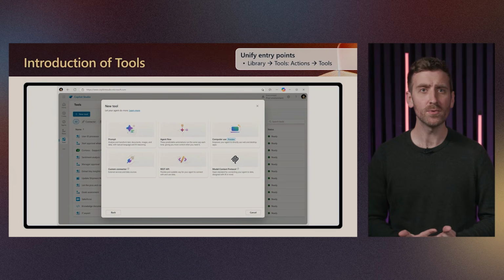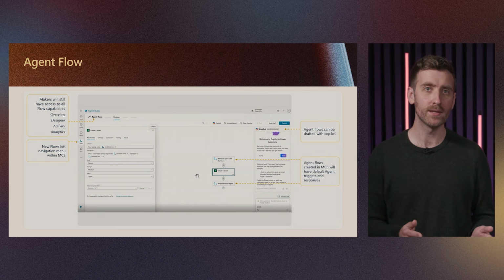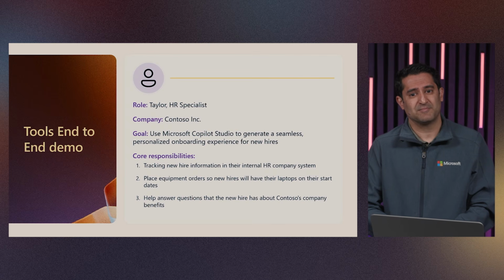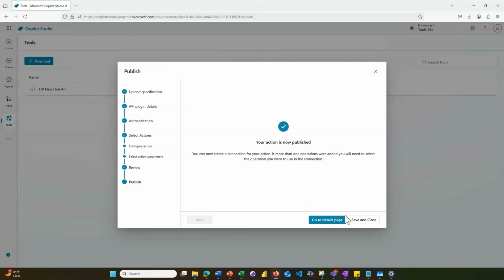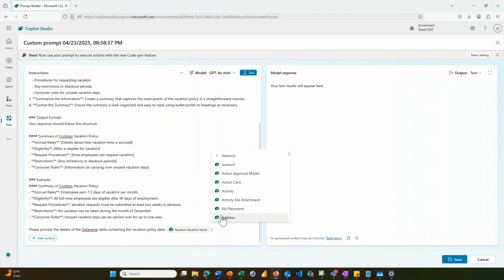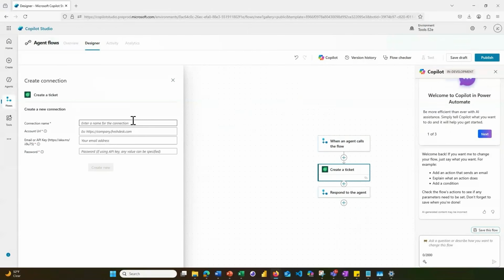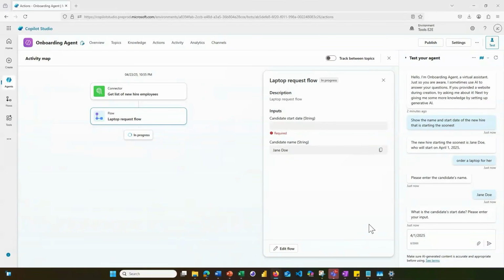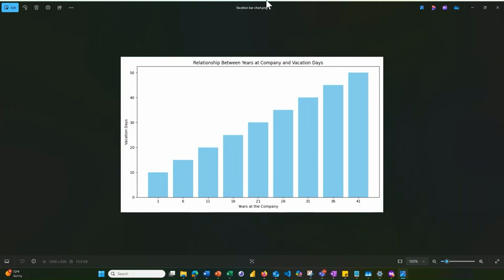Tools for agents | OD811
In this session, learn how you can enhance the quality of the agent's response in Copilot Studio by using Tools including fine-tuned AI Models and AI Prompts. Fine-tune AI Models enhance your business operations bringing adaptability and efficiency to your business ecosystem. Additionally, AI Prompts, now integrated with the Azure Foundry's frontier models, enable makers specify models for select tasks in an agent.

𝗦𝗽𝗲𝗮𝗸𝗲𝗿𝘀:
 * Yogi Naik
 * John Cartwright

OD811 | English (US) | AI, Copilot & Agents

Chapters:
0:00 - Introduction to Microsoft Copilot Studio
00:01:58 - Extending Copilot for Enterprise Data
00:05:41 - Introduction of Initial Set of Tools
00:06:34 - Introduction to Model Context Protocol in Microsoft Copilot Studio
00:12:55 - Creation of a New Agent in Copilot Studio by Taylor
00:14:27 - Publishing REST API Tool
00:14:42 - Adding API Tool to Agent
00:19:00 - Connecting GPT 4.5 Model
00:22:37 - Testing Agent Flow in a Real-World Scenario